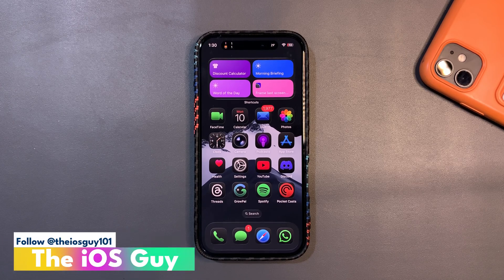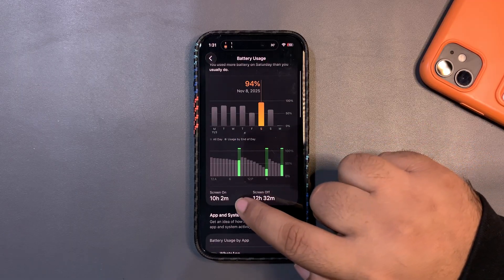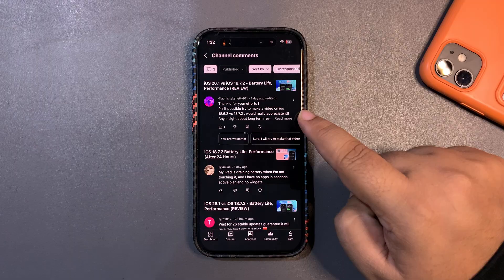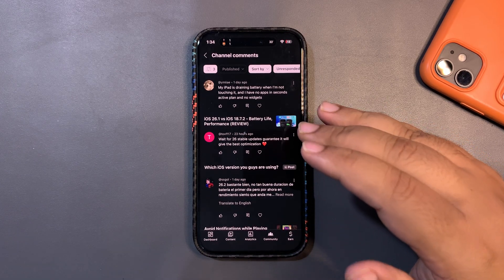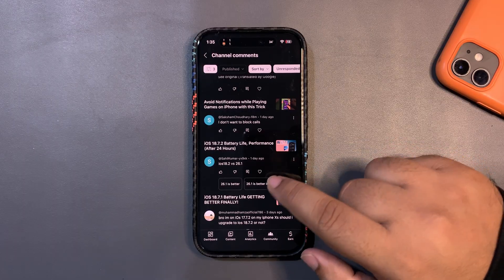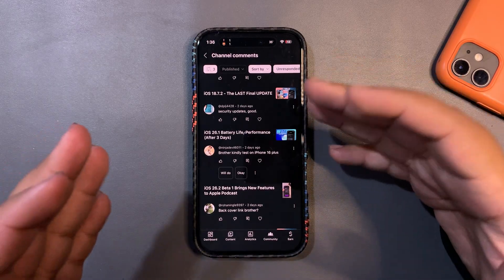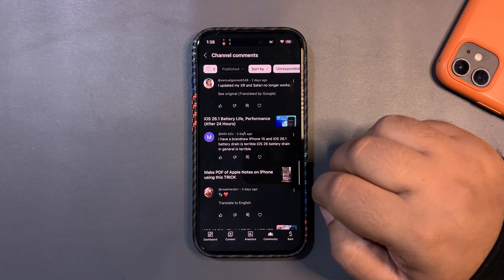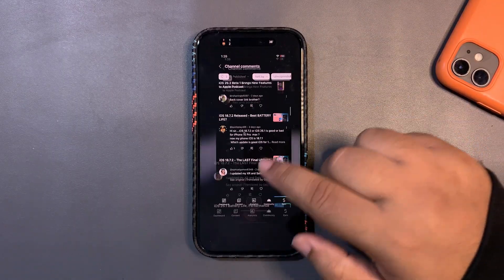iOS 26.2 Beta 1 Battery Life & Your COMMENTS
I talked about the iOS 26.2 Beta 1 Battery Life and More
I also shared Your Comments

Chapters
iOS 26.2 B1 Update 0:00
Battery Life 0:26
Your Comments 2:25
Conclusion 9:04